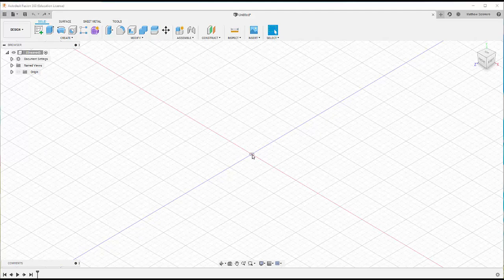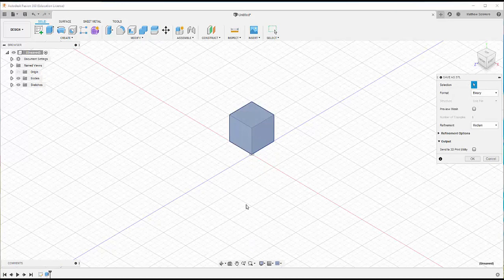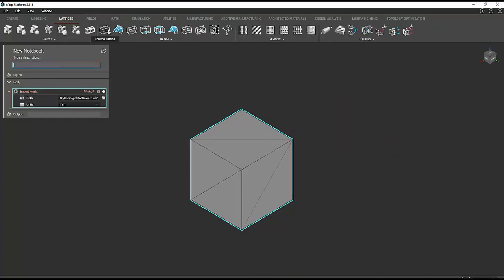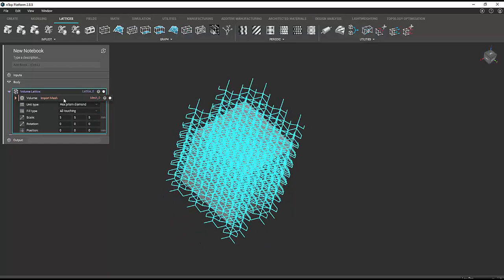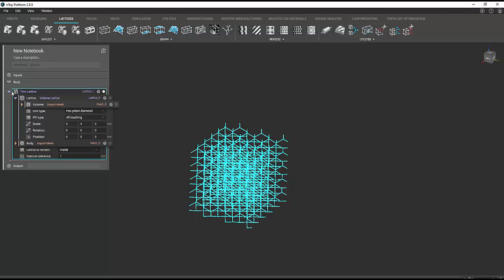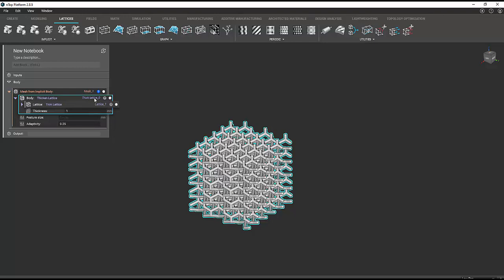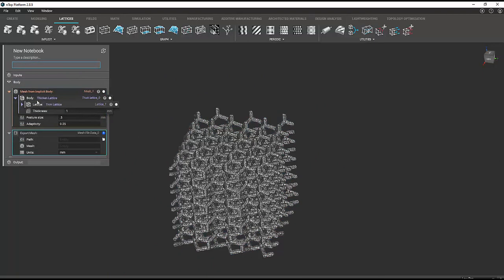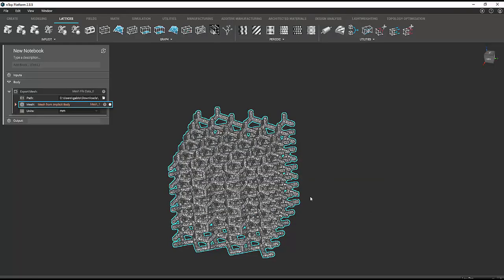0133AG – The Additive Guru, how to export files from nTopology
Matthew Sizemore of TAG shows you how to export your nTop creations as 3D files.